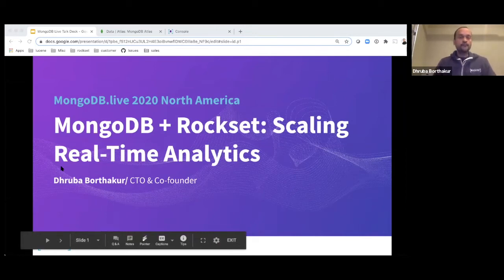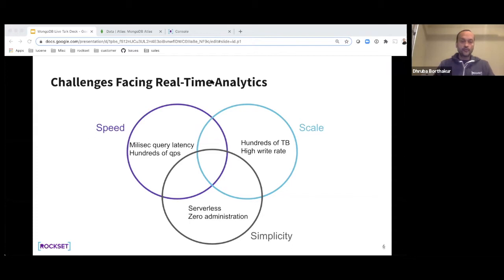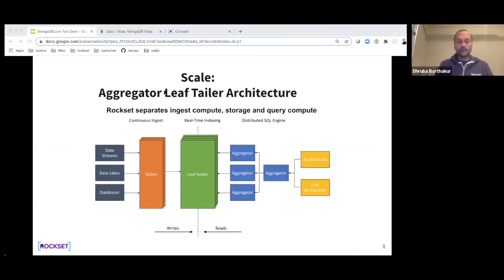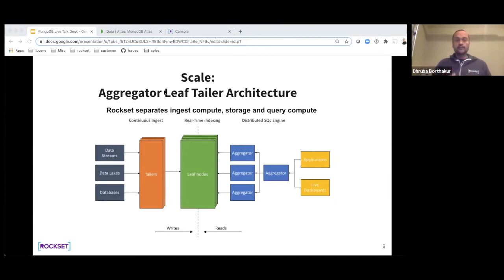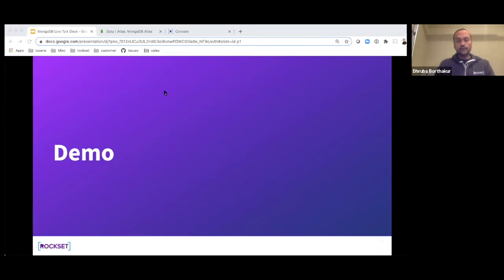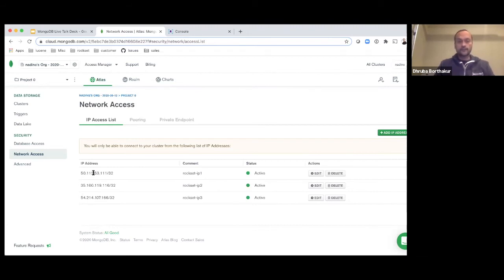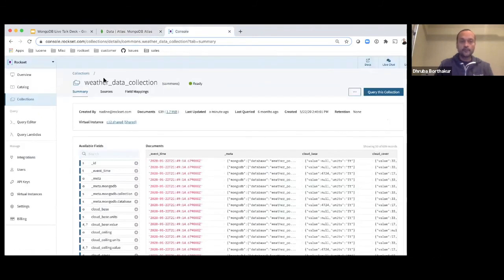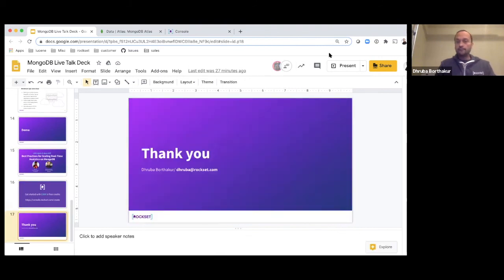MongoDB + Rockset: Scaling Real-Time Analytics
An increasing number of applications across industries demand real-time analytics including personalization engines, fleet tracking systems, gaming leaderboards, fraud detection and more. One of the big challenges facing developers is how to analyze large, semi-structured datasets in real-time.

In this talk, Rockset CTO and Co-Founder Dhruba Borthakur discusses how Rockset is designed for both speed and scale. Dhruba will explain Converged Indexing and how Rockset builds indexes on all fields to accelerate search, aggregation and join queries. And, how Rockset can handle high ingest and query rates concurrently using the Aggregator Leaf Tailer Architecture. The talk will conclude with a short demo of Rockset’s built-in connector with MongoDB for real-time analytics.